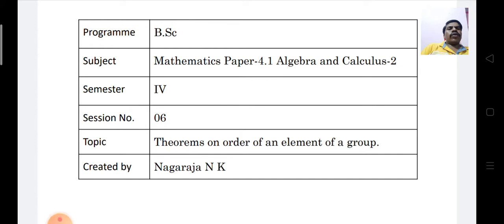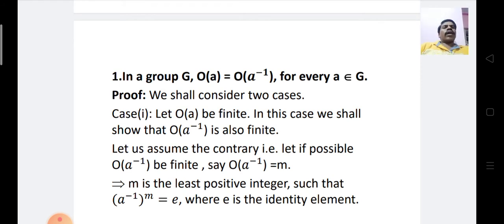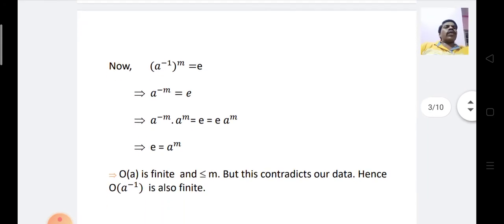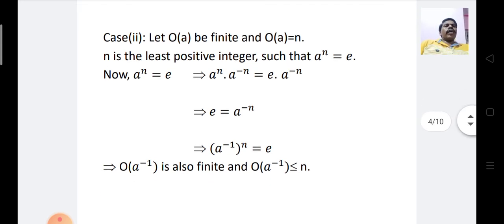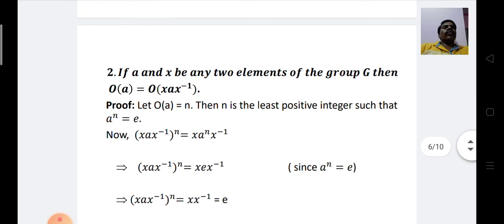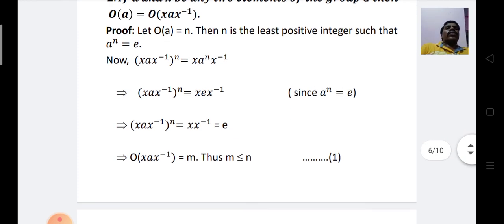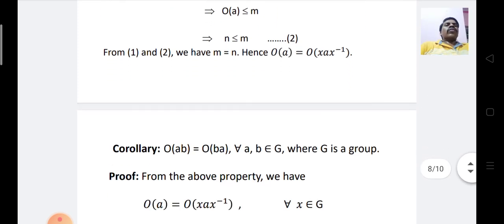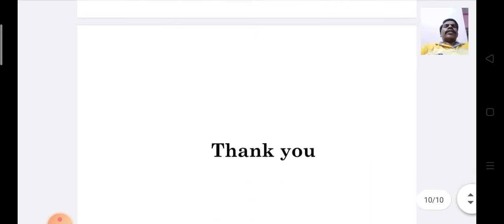Maths 4.1 Unit-3 Session-06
Theorems on order of an element of a group.